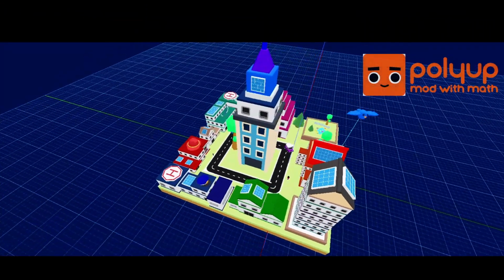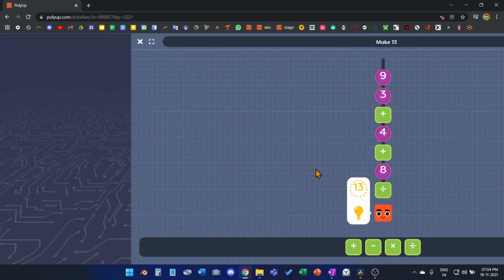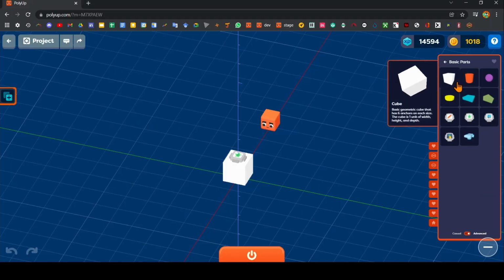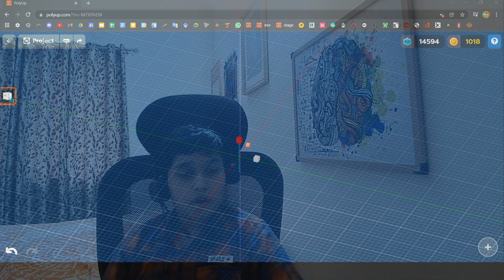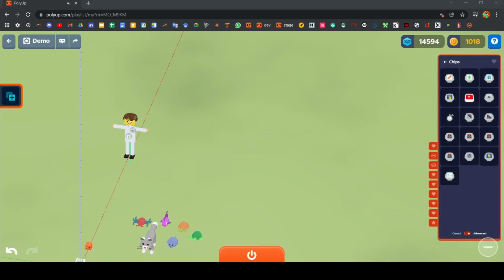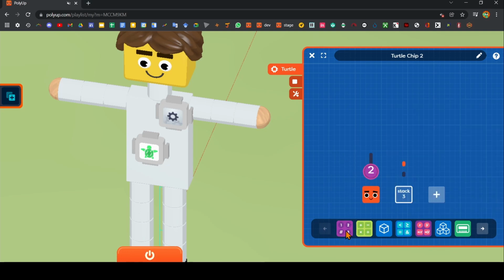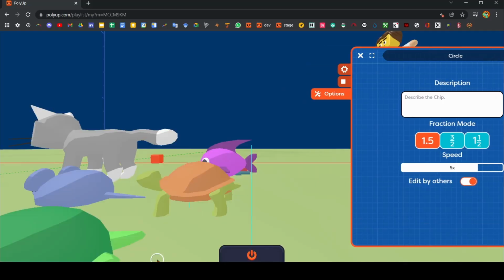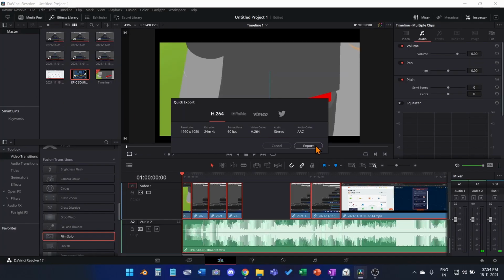EASIEST way to animate in 3D || 3D animation tutorial for beginners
Join Our Team before December 12th to get all sorts of prizes